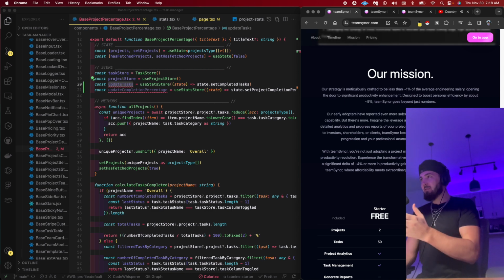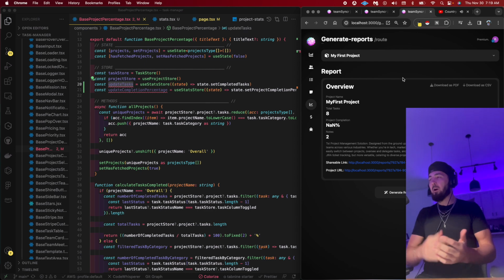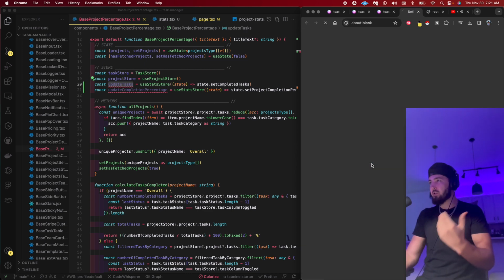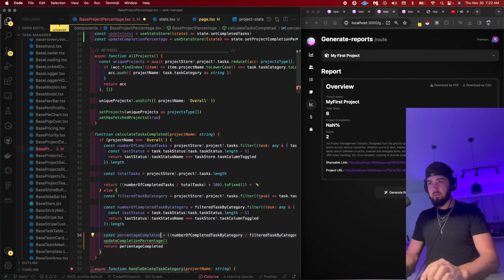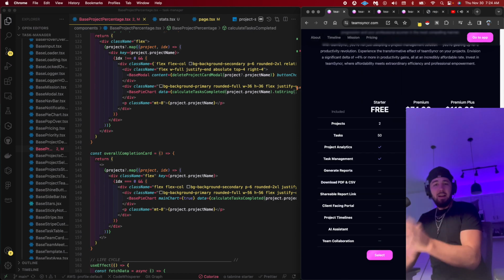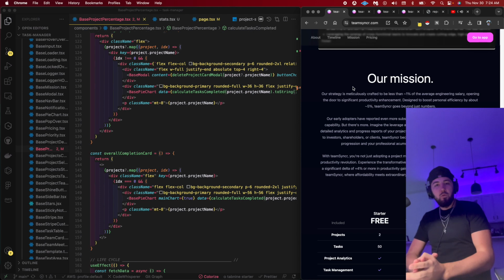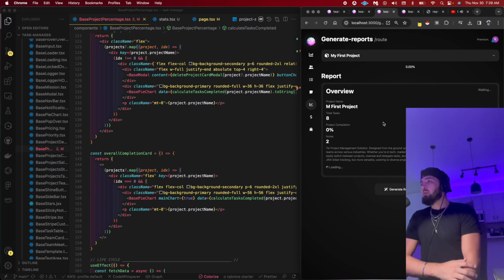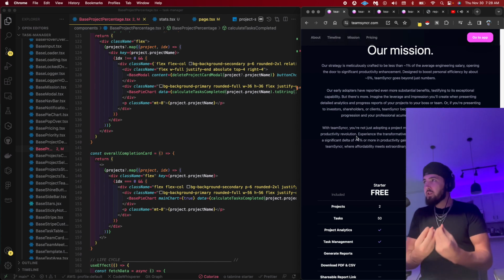Code Chronicles: Episode 68, The teamSyncr Commercial.